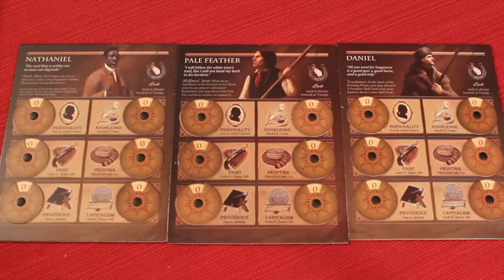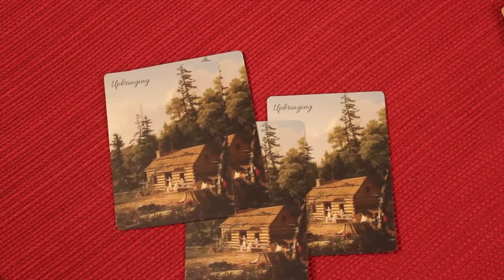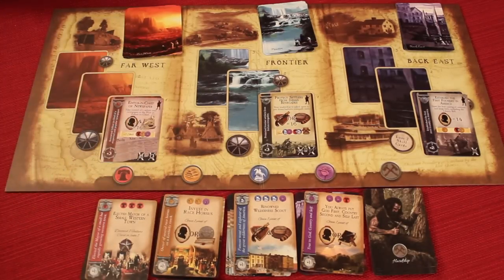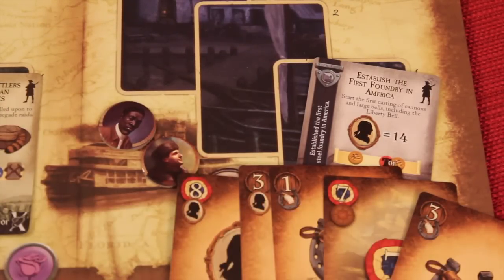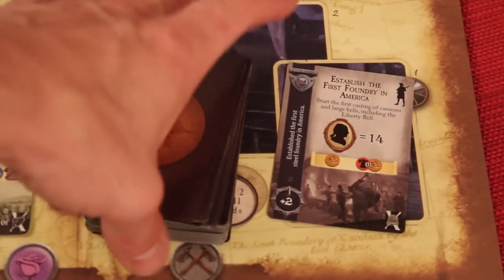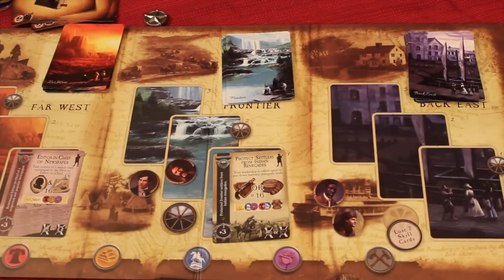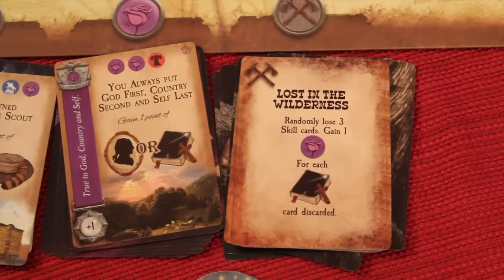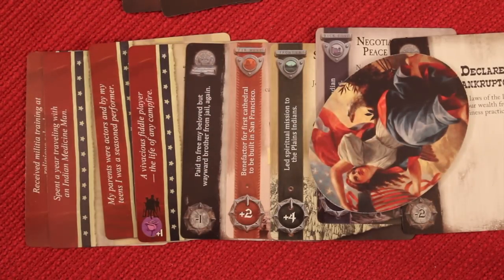Legends of the American Frontier Game Boy Geek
My board game review of this historic card playing and story telling game.